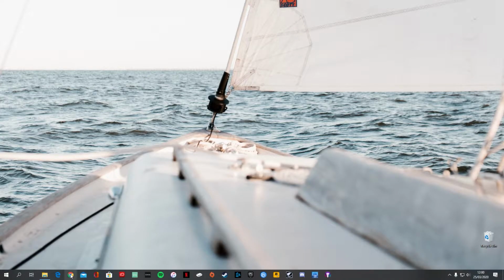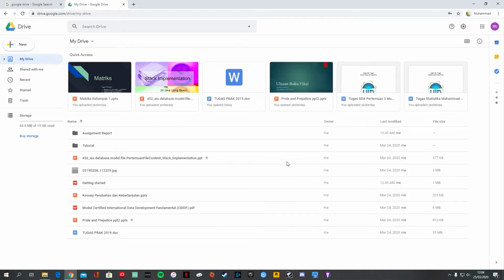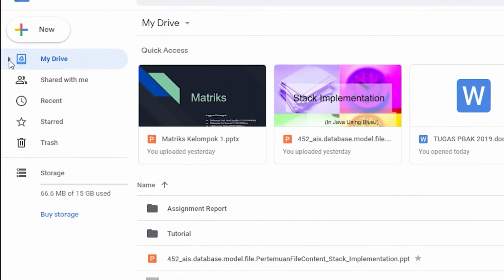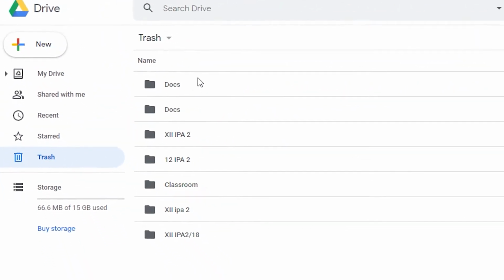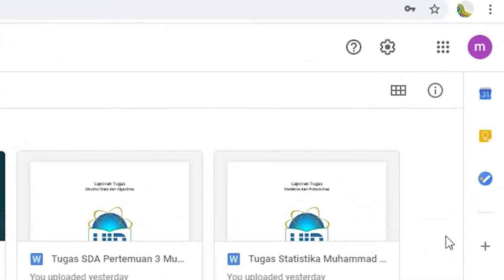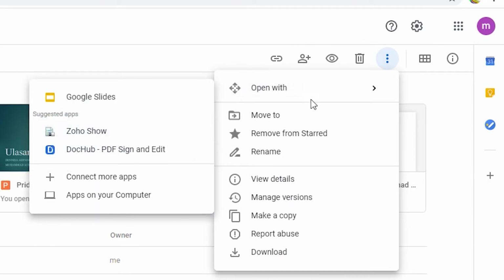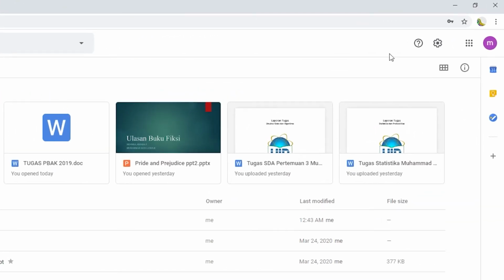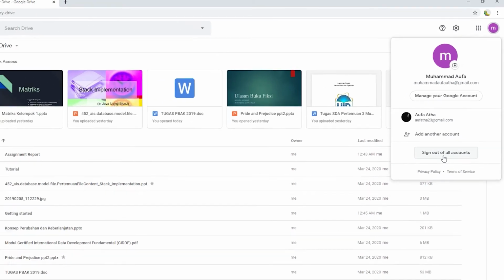Google Drive Quick Tutorial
Learn how to use Google Drive quickly!